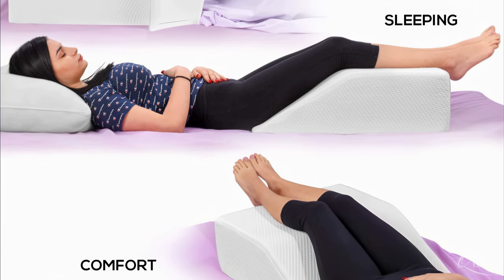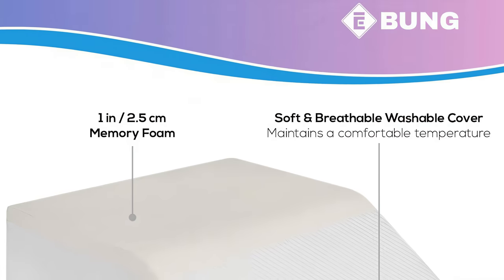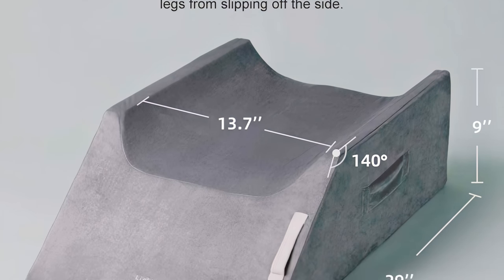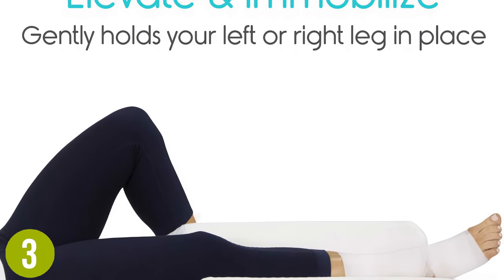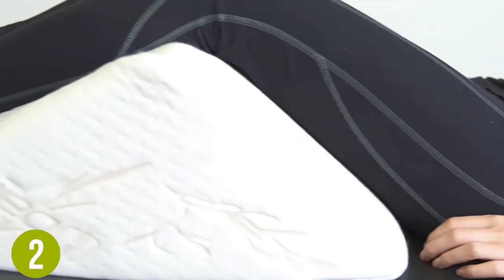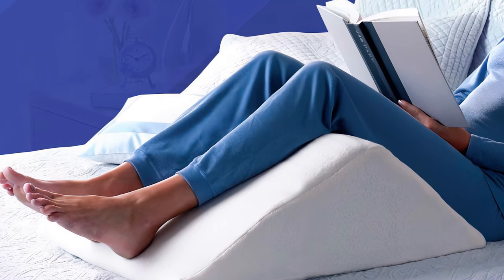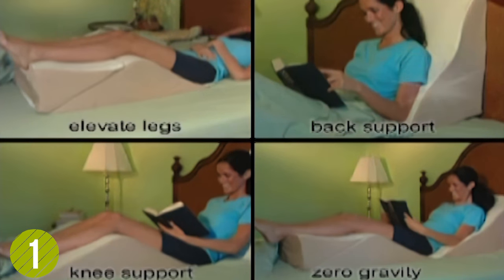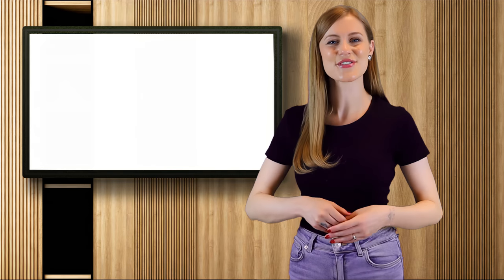Best Leg Pillow: Top 5 Leg Elevation Pillows 2023 (Buying Guide)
Need to find the best leg pillow for your needs? We break down our top choices!
Links to the pillows featured in this video are down below:👇

5. Ebung Leg Elevation Pillow with Memory Foam Top

4. LightEase Post-Surgery Leg, Knee, Ankle Elevation Double Wedge Pillow

3. SINGLE LEG PICK
Xtra- Comfort Leg Elevation Pillow

2. The Angle by Back Support Systems

1. Contour BackMax Foam Bed Wedge Pillow Support System

Leg elevation pillows can serve many purposes including increased comfort during and after pregnancy, as well as during recovery from injury or surgery. We consider quality, features, and value when narrowing our list of the top 5 leg elevation pillows.

While the best leg pillows offer the advantages of better circulation and comfort for everyone, many are designed specifically to help following injury or surgery. If that is the situation you are in it’s worth thinking about the site and nature of the surgery and injury and, therefore, which type of pillow is best suited to your needs.

The best leg elevation pillows have multiple benefits including better circulation and increased comfort. Whatever your needs, one of the options on this list is sure to be a great fit for you.

Some are eco friendly, medical quality memory foam bed wedges for things like back pain, swelling, injury, foot rest, even Post surgery recovery.

Head over to the links above for more detailed info on each of these items. And remember to leave a comment to let us know your opinion!